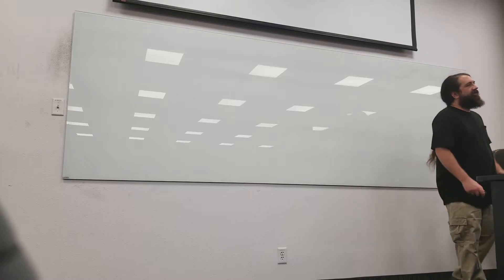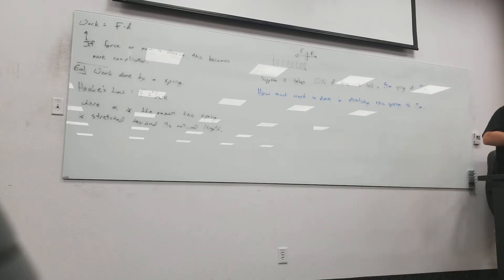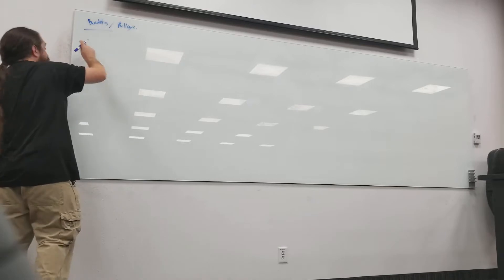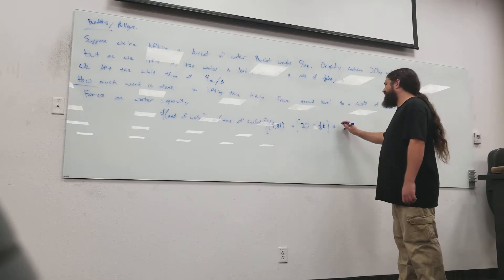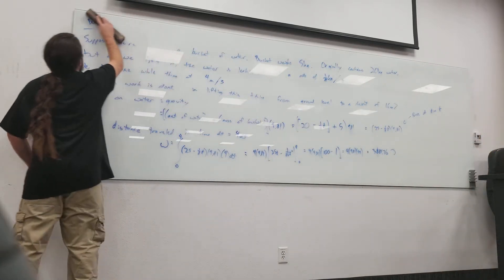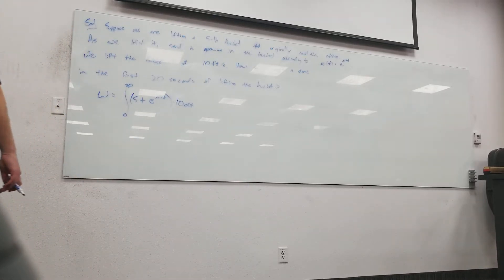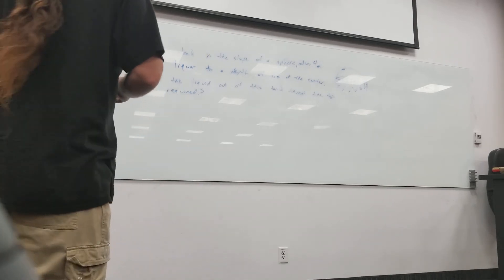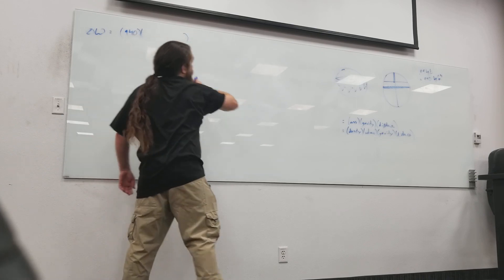11-13 calculus 2 part 1